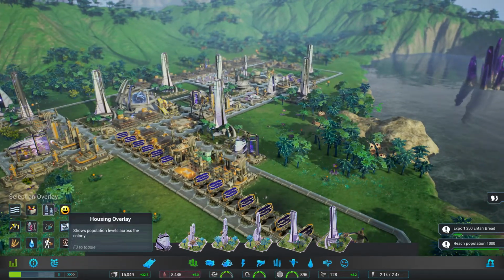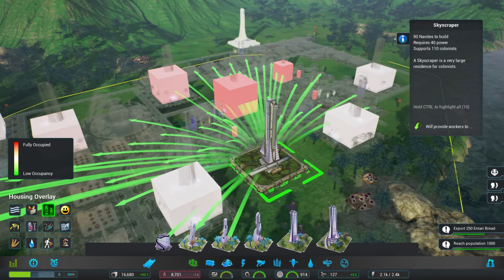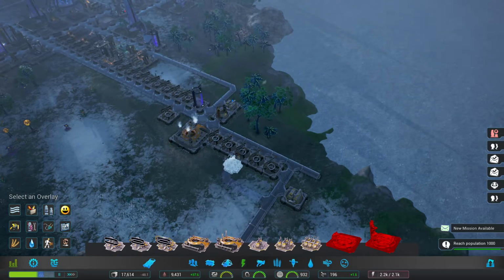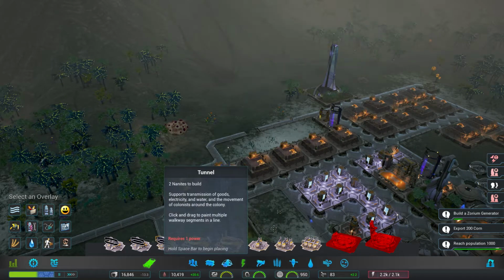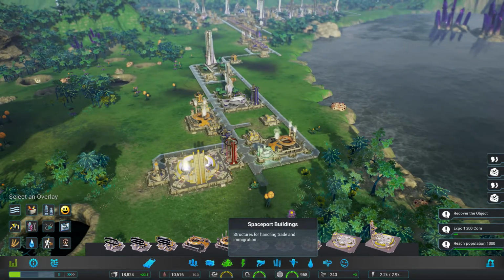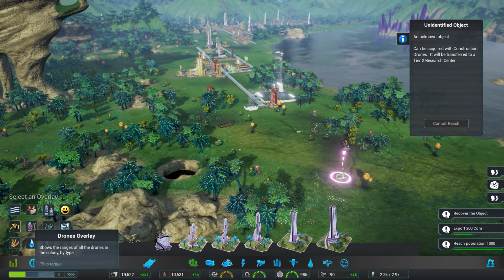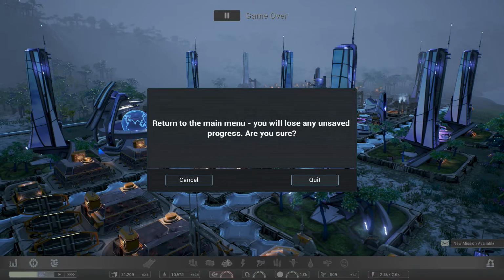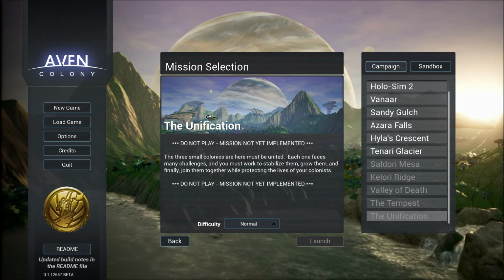Aven Colony - Lets Play Beta - Part 23 - Hyla's Crescent - Entari Bread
Join me as we journey through the game Aven Colony, A RTS (Real Time Strategy) game that set in a futuristic science fiction world you must colonize and survive on in some times harsh conditions, unlock the mysterious this planet holds as you build your cities to towering heights.